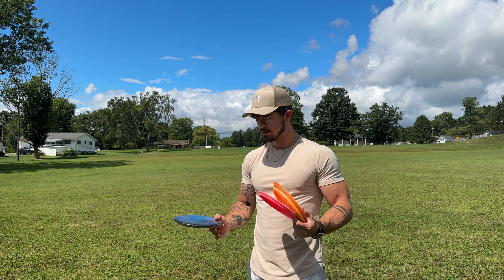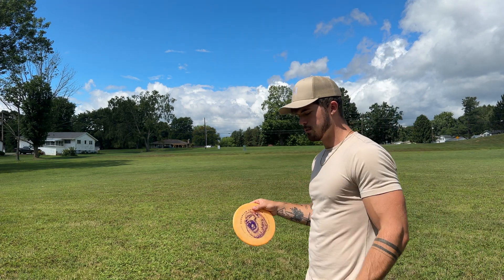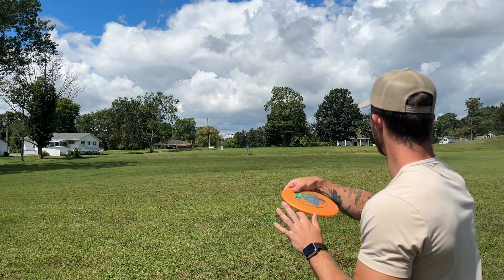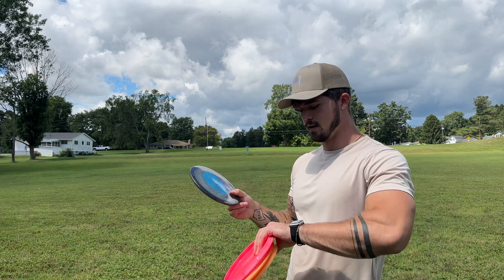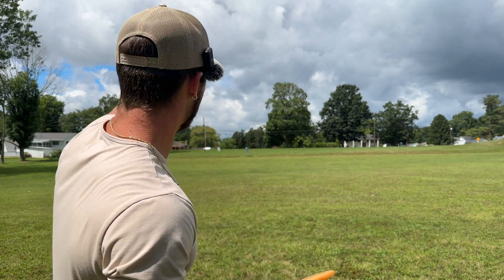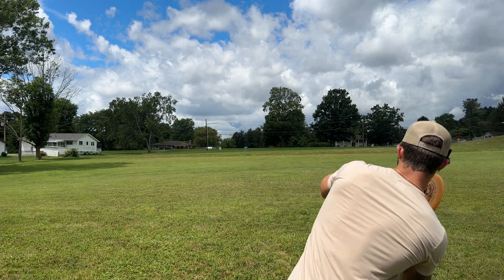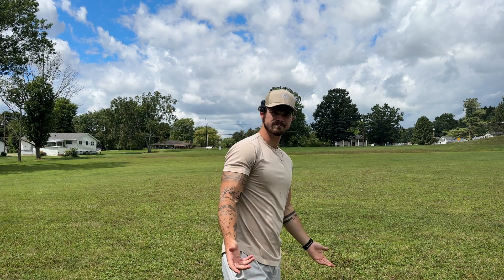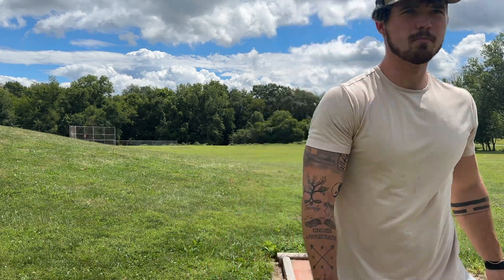The MD5 Just Got Better! | New Prototype MD5 Review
What's up, everybody! Hope you have been well.

I recently got my hands on the new European Open MD5 and these things are special!

Thought I would do a quick review on it compared to some good mids!

Stay safe!